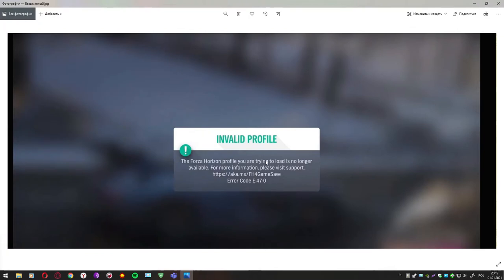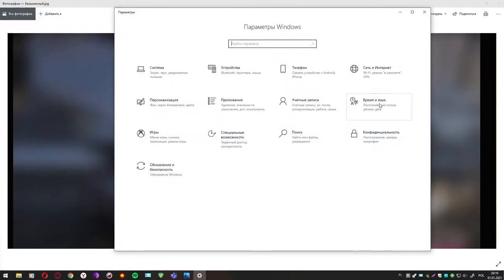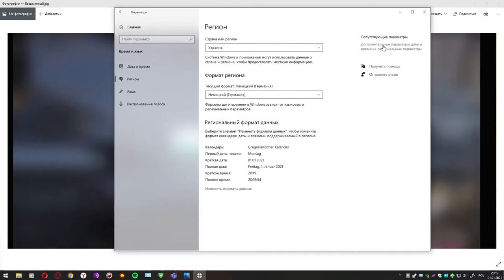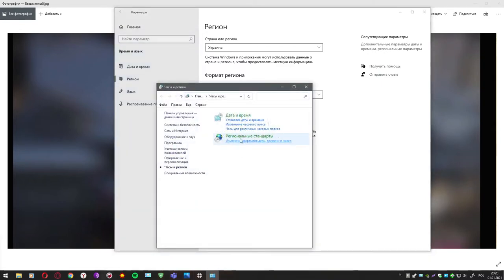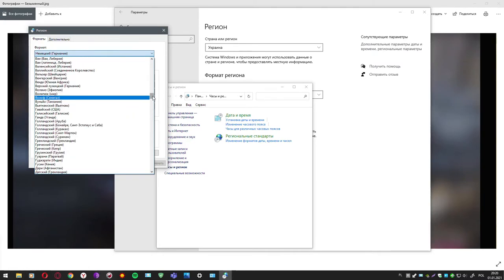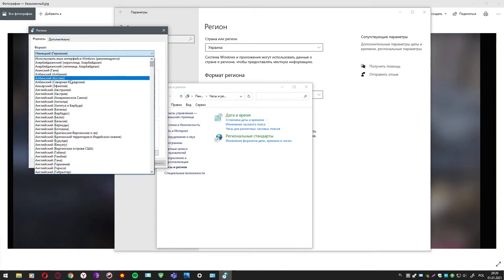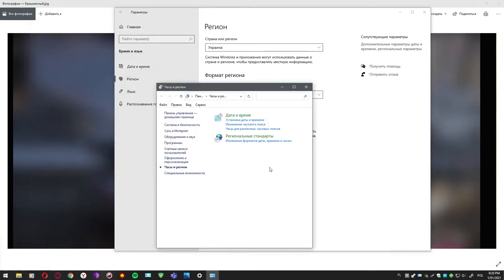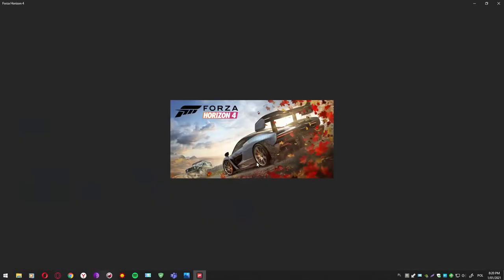Forza Horizon 4 Invalid profile The Forza profile you are trying to load is no longer available.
Solution of problem. Please comment and click on like button :)